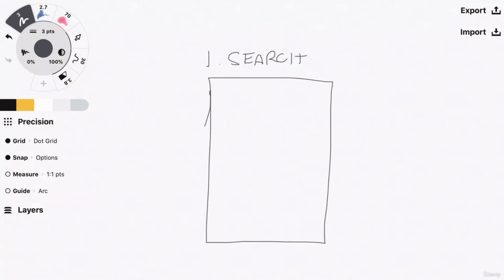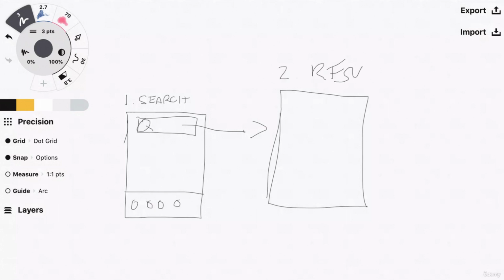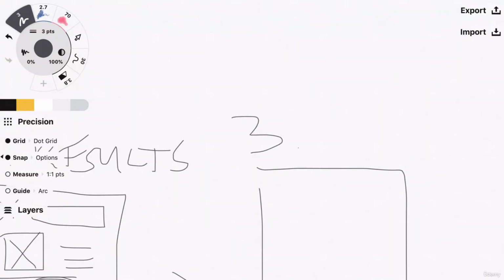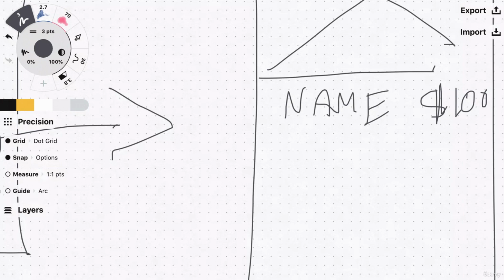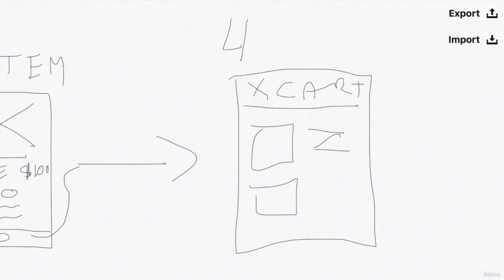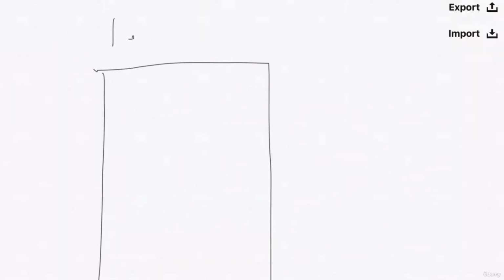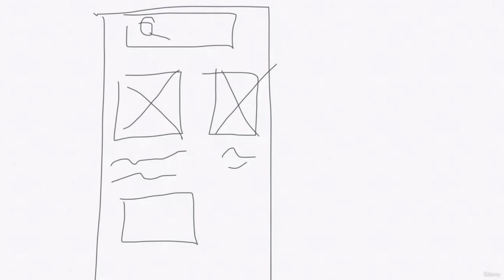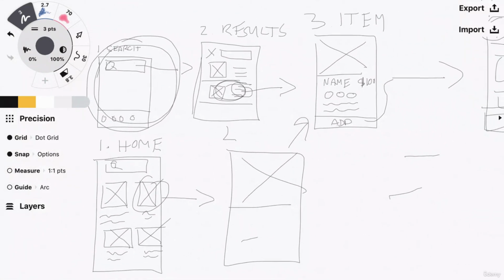15 Скетчинг польз потоков 2 User Flows